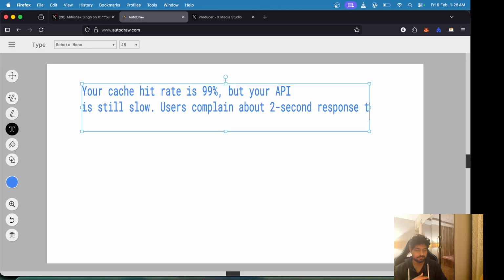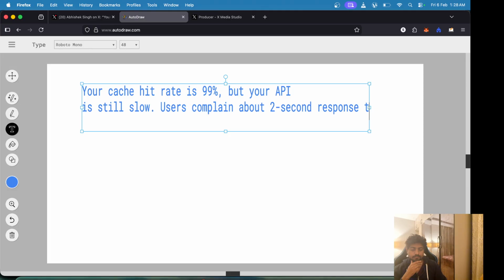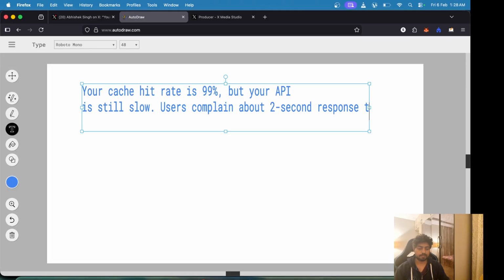Understanding Cache hit rate, idempotency and Redis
Hey guys, Publishing this video after a long long time. Would like to apologize in advance that my PC stuck and i couldn't share my screen, but hopefully the recording is clear enough to be understood.